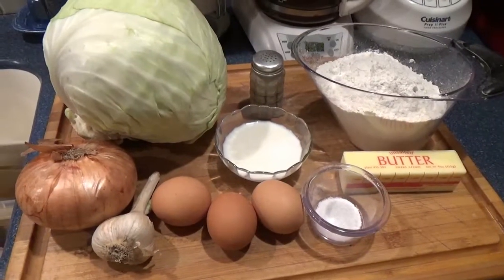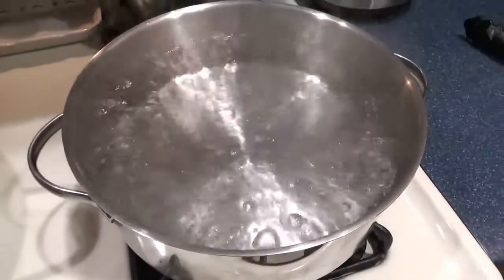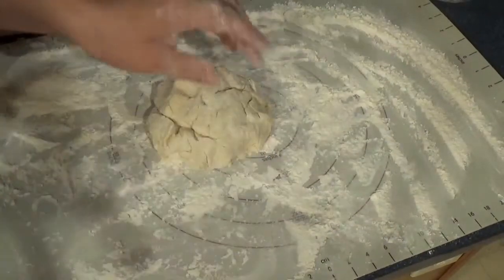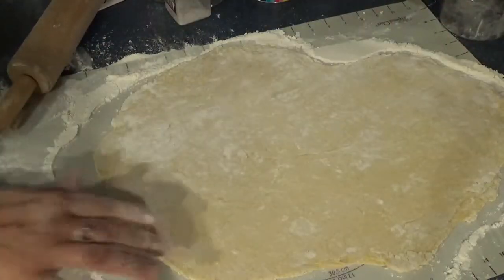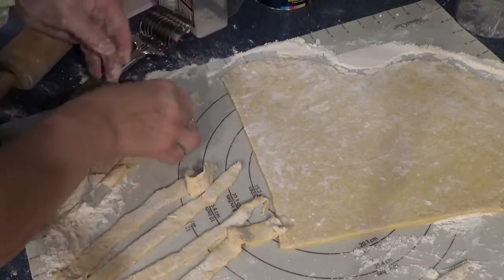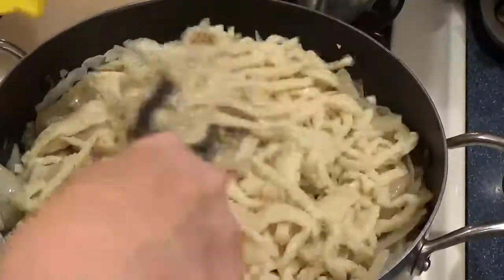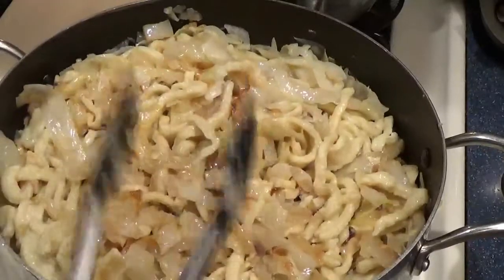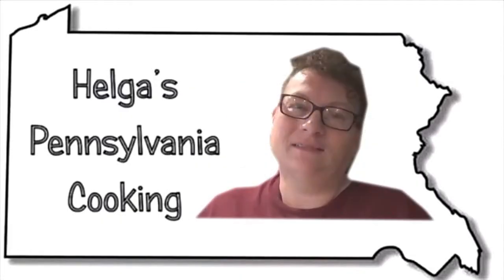HOMEMADE HALUSKI NOODLES (CABBAGE, NOODLES & ALL) COAL REGION COMFORT FOOD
Haluski is a Coal Region favorite and the ultimate cold weather comfort food. While you can cheat with store bought egg noodles, I'm going to show you how to make homemade haluski noodles, from scratch. They're easy, just take some time, about an hour, to prepare. But the flavor is off the charts good!

HALUSKI NOODLES

3 eggs
3 tbs milk
1 tsp salt
2-3 C flour

Beat eggs, salt, and milk.
Add 2 C of flour to start working into a stiff dough.
Add more if needed to get the right stiffness for rolling out.
Let rest 5 minutes.
Roll out to about 1/4 inch thickness and cut into patches or noodles.
Put in boiling water and boil until tender, about 20 minutes.
Drain noodles and let cool a few minutes.
Then add to the cabbage mixture and finish frying.

HALISKI CABBAGE PART

1/2 a head large cabbage, shredded
1 medium onion diced
2 cloves of garlic minced
1 stick of butter
garlic powder if more garlic desired
pepper

In a large pan while pot for boiling noodles comes to boil, melt stick of butter, and add the cabbage, onion and garlic.
 Place lid on and on low heat, let steam while making the noodles, stirring occasionally.
When noodles are ready, add to the cabbage mixture and fry until caramelized.
Cabbage should be tender first.
Serve as a meal or with your favorite meats!